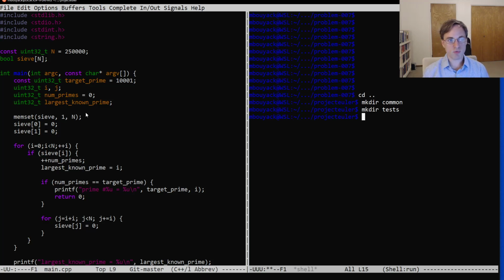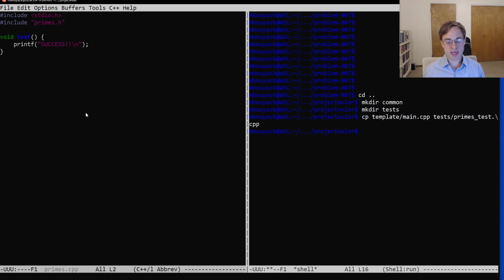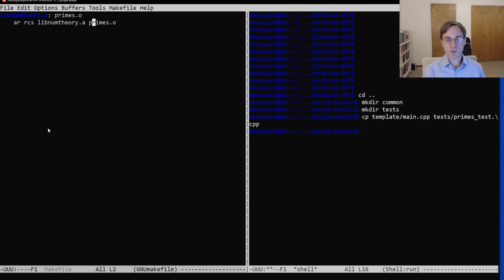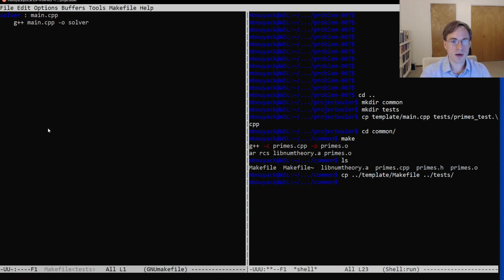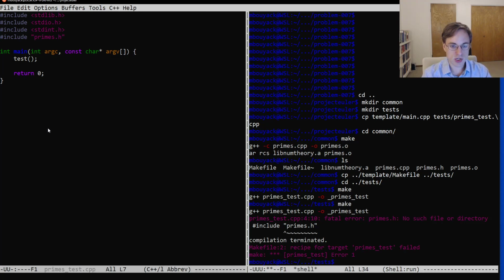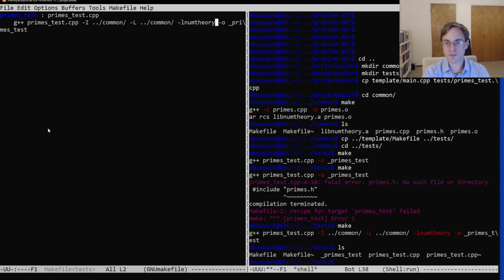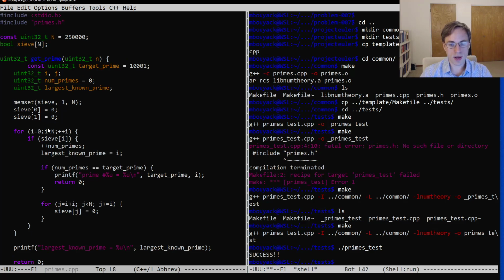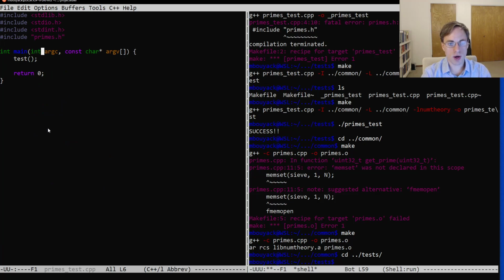Project Euler: Primes!!! [part 1]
This is the first of three videos leading up to the construction of our Primes class. In this video we build a library to house our primes code and import our solution from problem #7.